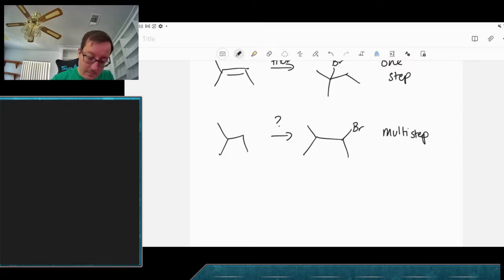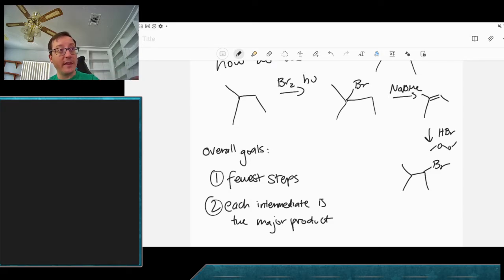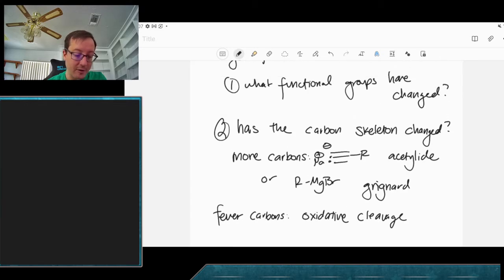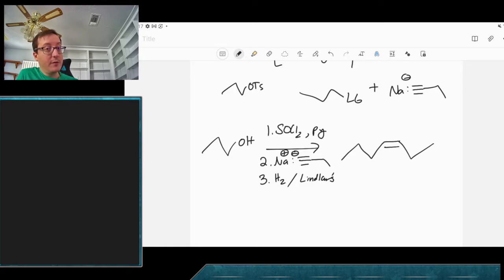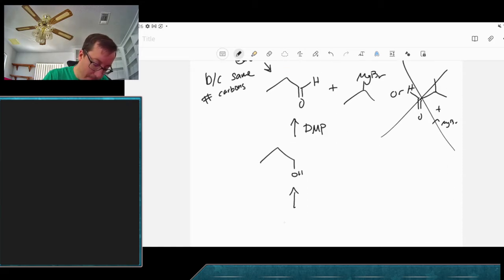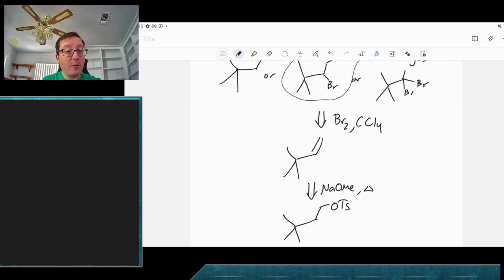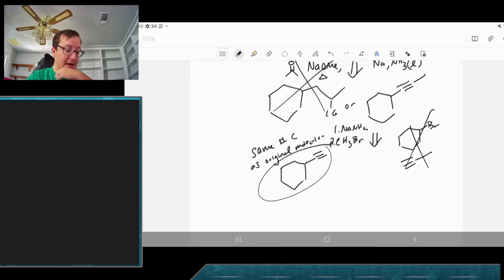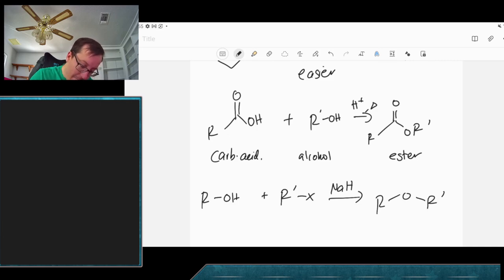C221: synthesis strategies